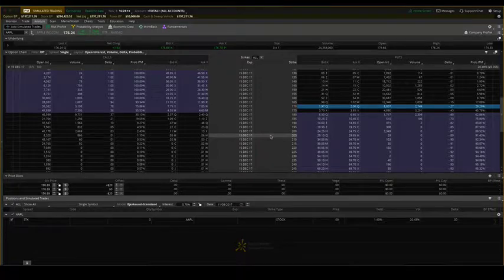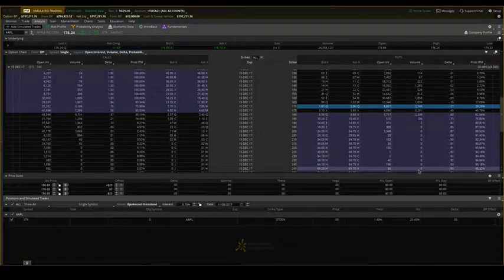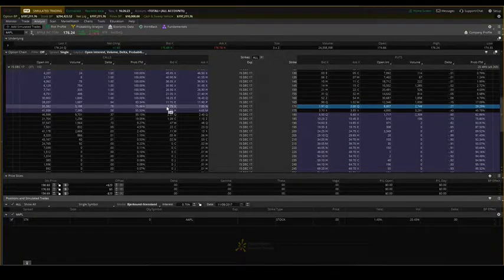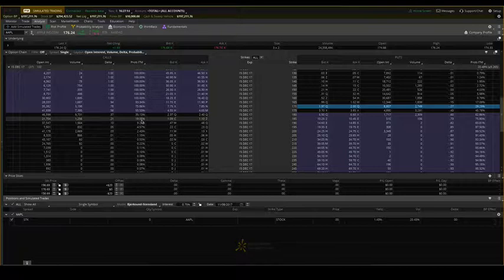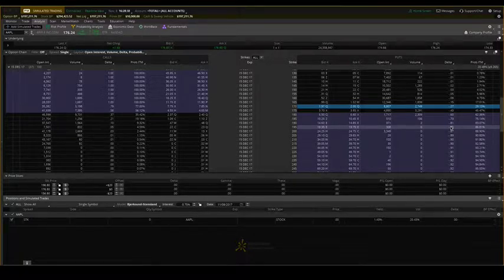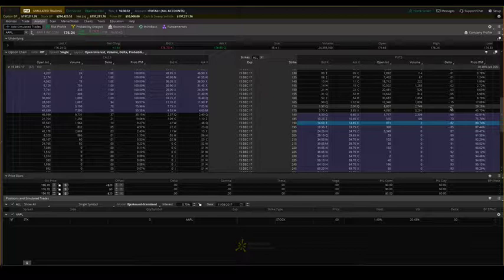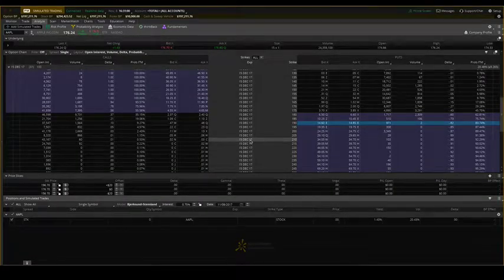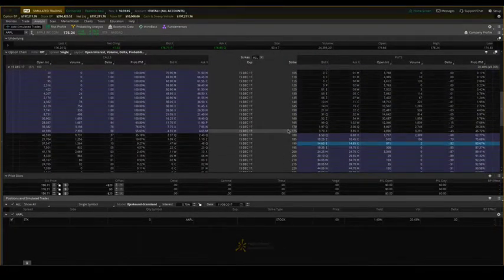Option Delta Can Save Your Bacon Part 2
Did you know that option delta can tell you the probability of your trade working? In this video I show you how.

Ten Tips for Better Delta Hedging

3 Ways Stock Option Delta Can Save Your Bacon